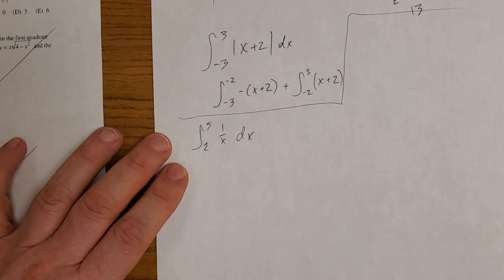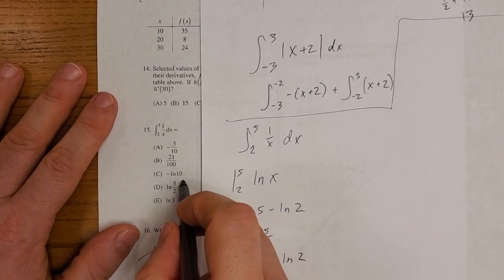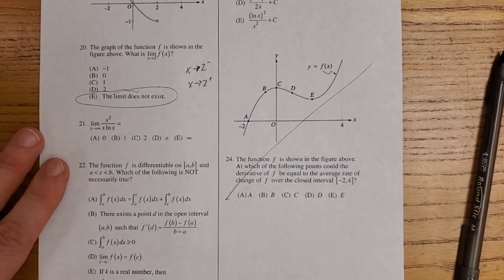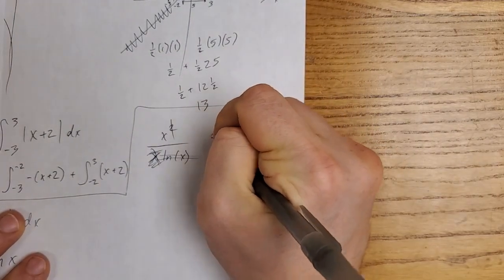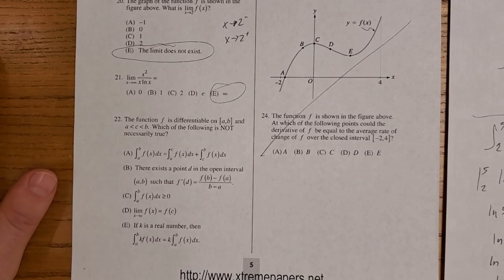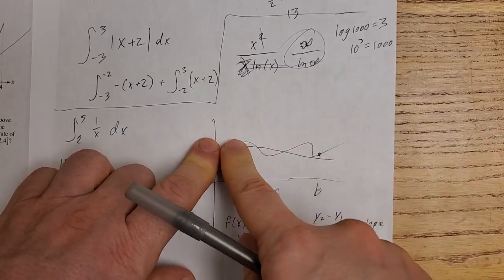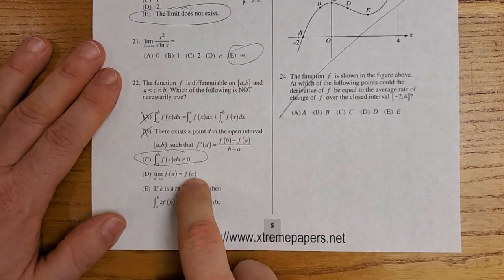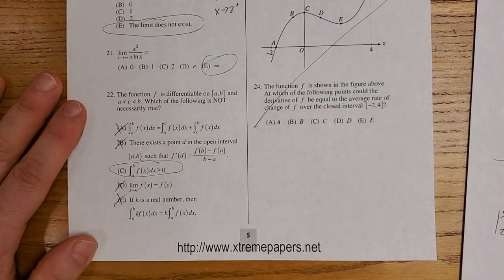CLEP calculus practice exam questions part 14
Working out questions on the CLEP calculus practice exam that I downloaded